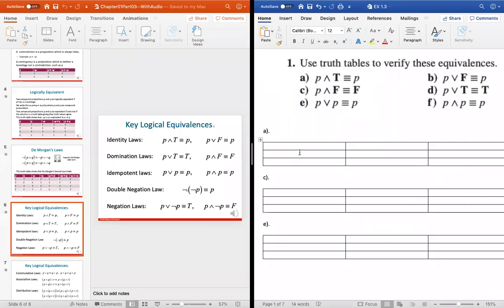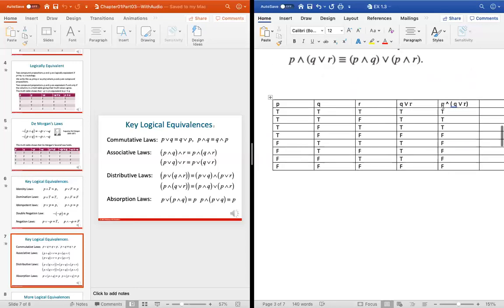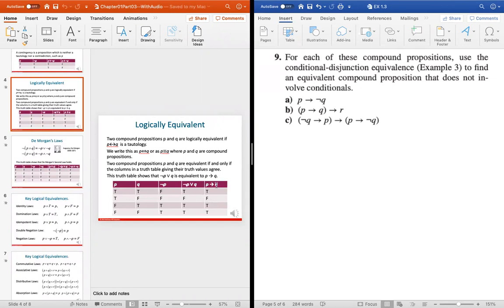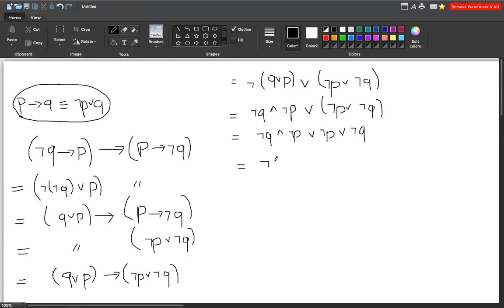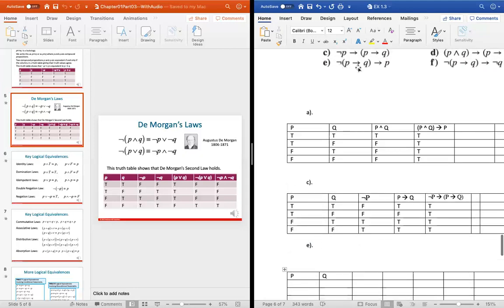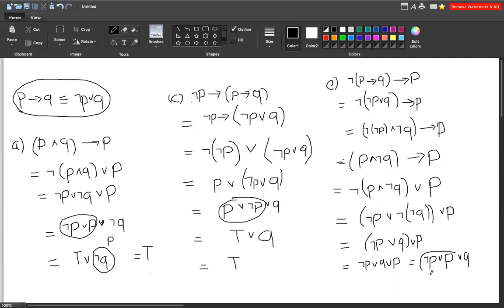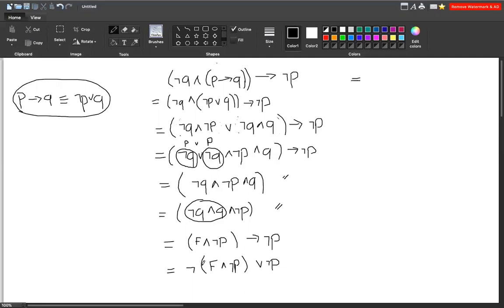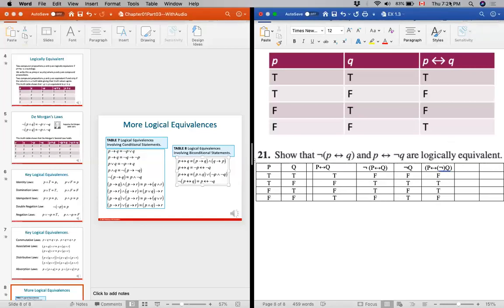TUTR02 Tutorial02May 21, 2020